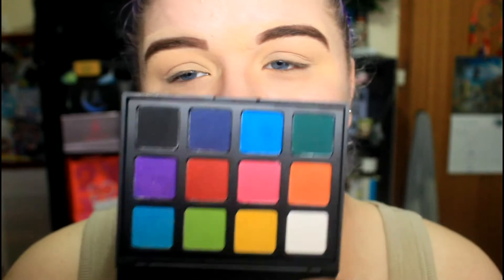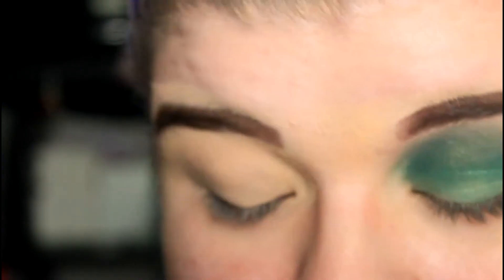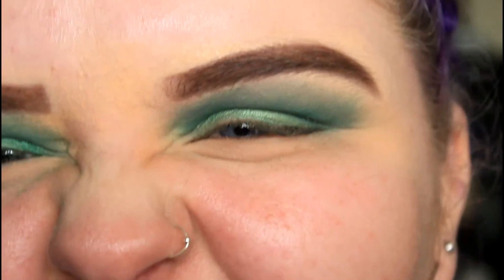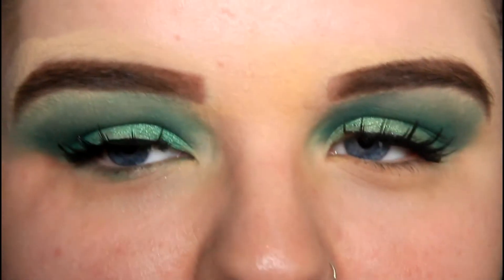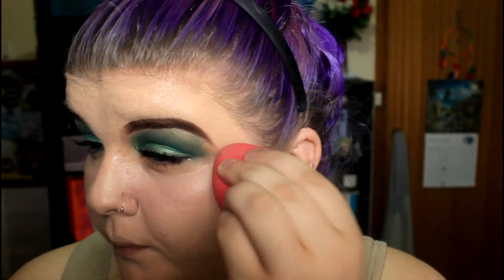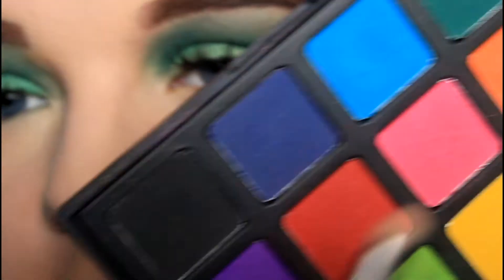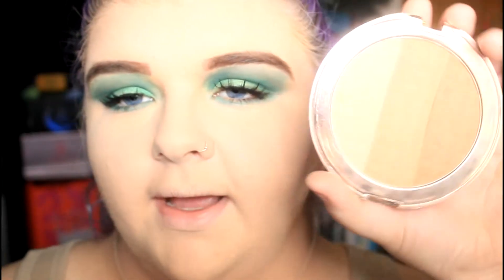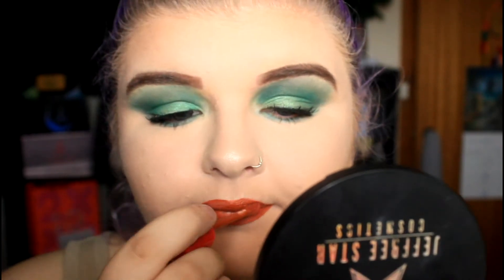Day 5 of 20 Uploads | Green Smokey Eye & Orange Lips Makeup Tutorial! | Chloe Benson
safe to say i hate green eyeshadow

- NARS Eye Paint "Mesopotamia"

- Morphe Eyeshadow Palette "12P"
- Juvia's Place Masquerade Palette "Mali"
- Two Faced Better Than Sex Mascara
- Hourglass Full Spectrum Mascara
- Duo Lash Glue
- Ebay Eyelashes

- Mecca Cosmetica Perfect Makeup Base Facial Sunscreen
- Terry Cover Expect Perfection Fluid Foundation "1 Fair Beige"
- Coty Airspun Loose Face Powder "Transparent"
- Australis Fresh and Flawless Pressed Powder "Natural"
- Urban Decay All Nighter Setting Spray "Oil Control"

- Designer Brands Contour Palette "Light"
- KARDASHIAN BEAUTY Bronzer "Cabana Bronze"
- Jeffree Star Cosmetics Skin Frost "Ice Cold" & "Eclipse"

- Jeffree Star Cosmetics Velvet Liquid Lipstick "Pumpkin Pie"